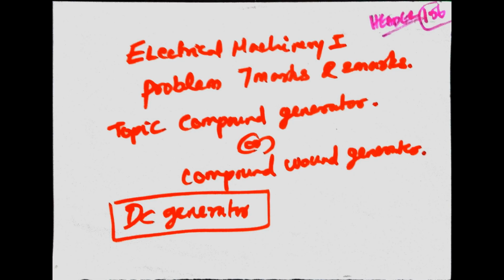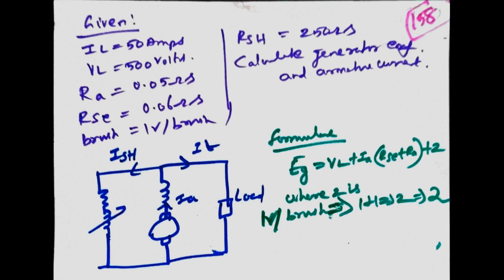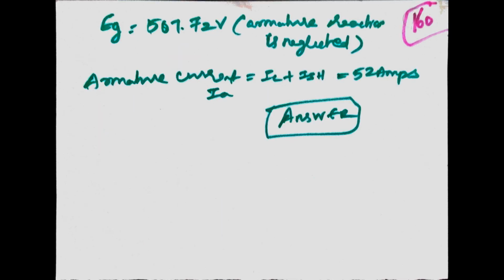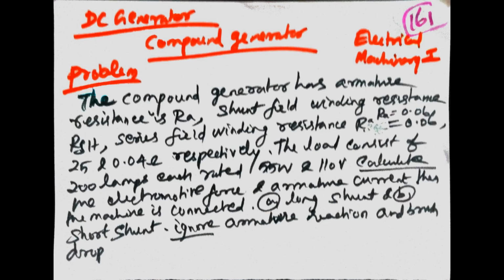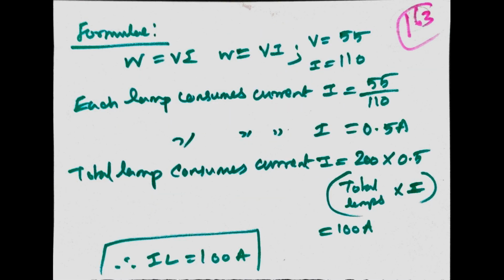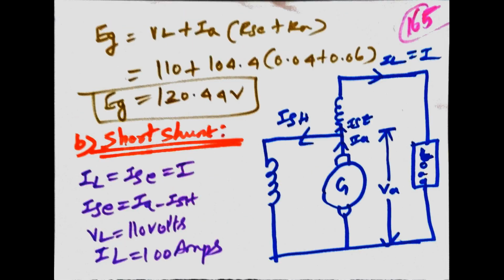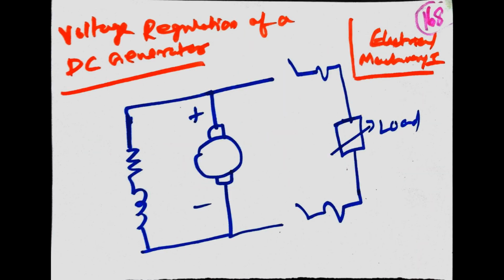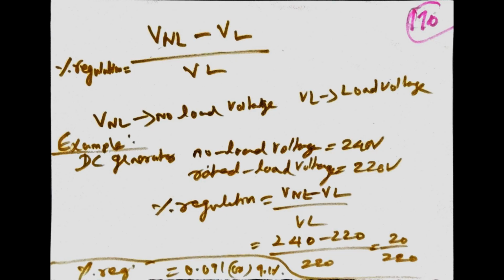DC Genrator - Compound wound problem - Percentage of voltage regulation